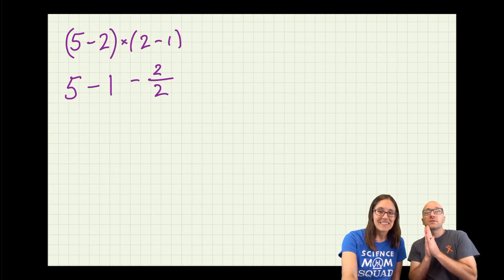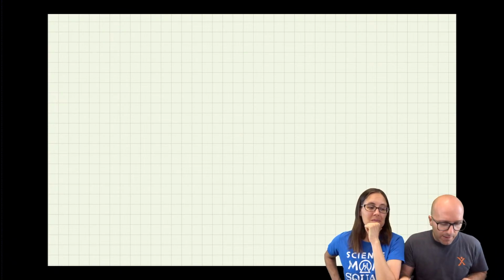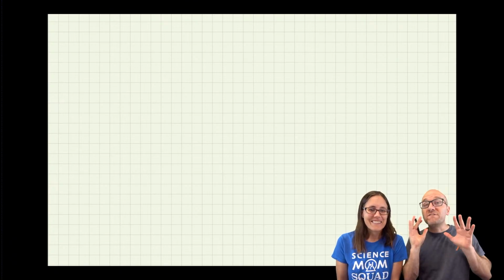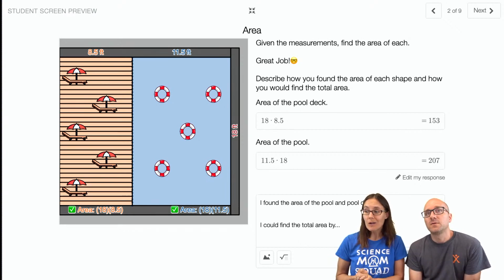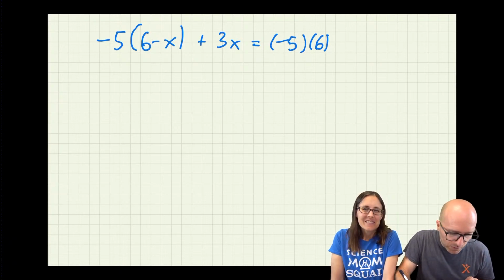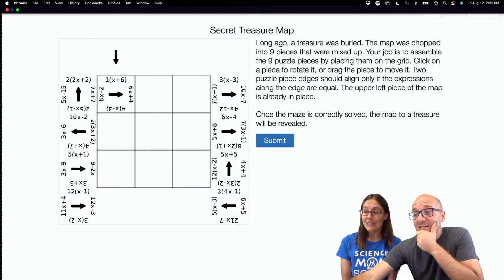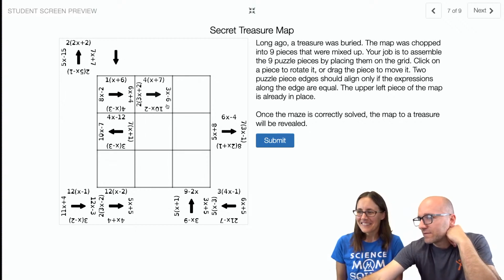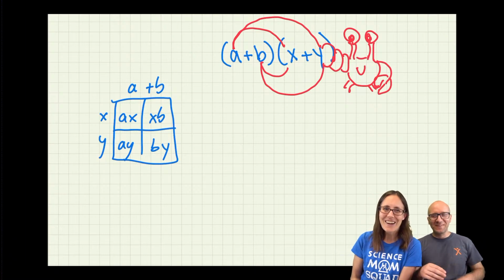The Distributive Property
Join Math Dad and Science Mom as they explore the distributive property of real numbers.